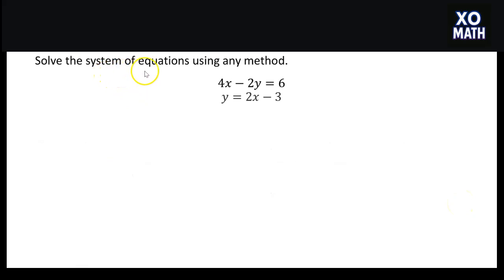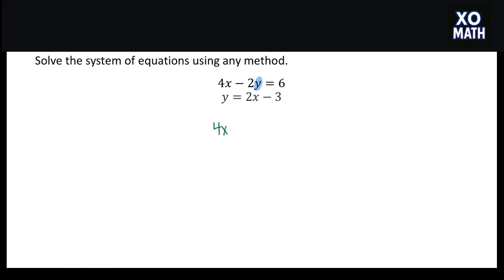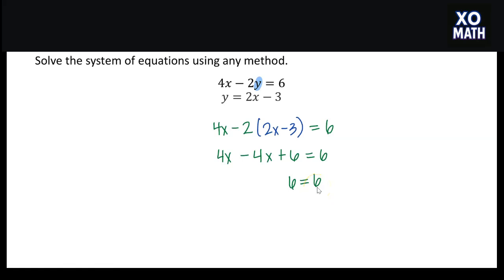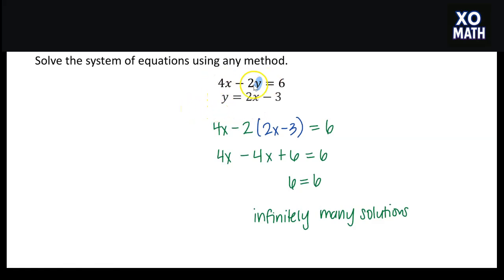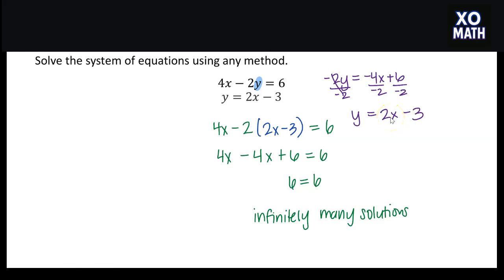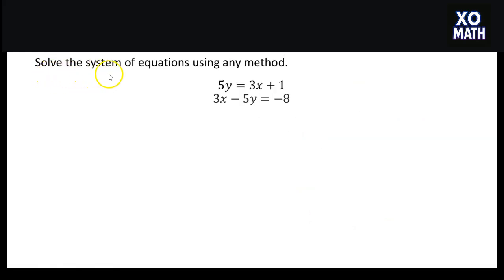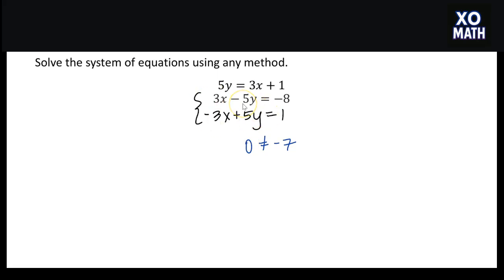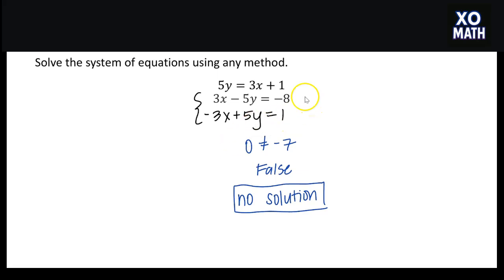Solving Systems of Equations with No Solution or Infinitely Many Solutions | Algebra Review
Learn how to solve systems of linear equations that have no solution or infinitely many solutions using substitution and elimination methods. In this step-by-step algebra lesson, we break down how to recognize when lines are parallel or the same line, and how to interpret the results of your algebraic work. Great for students reviewing systems of equations or preparing for Algebra 2 or college placement exams.